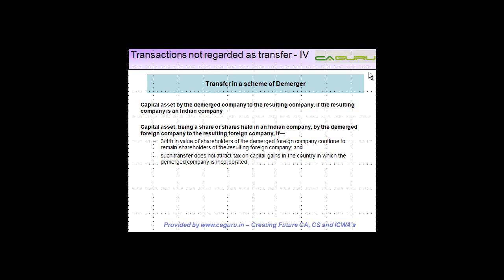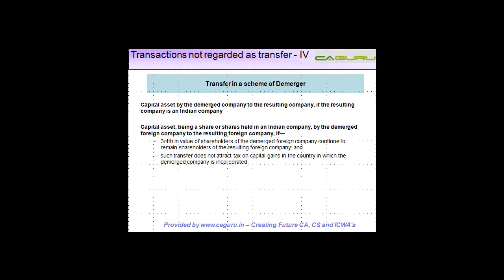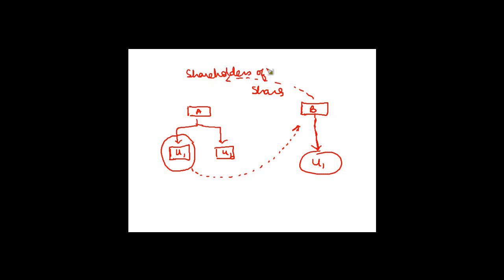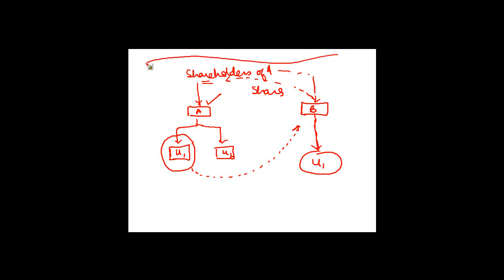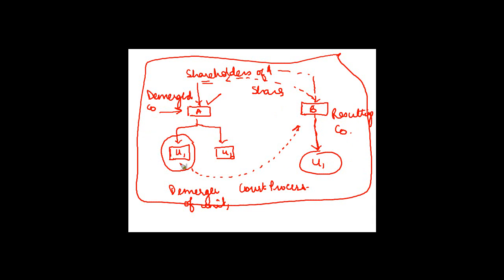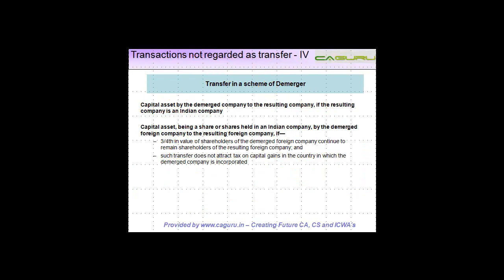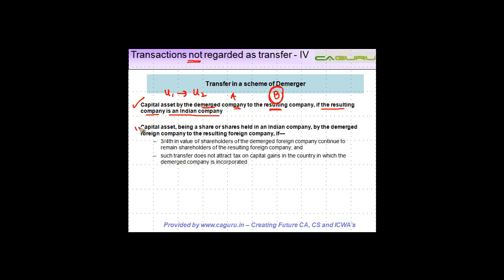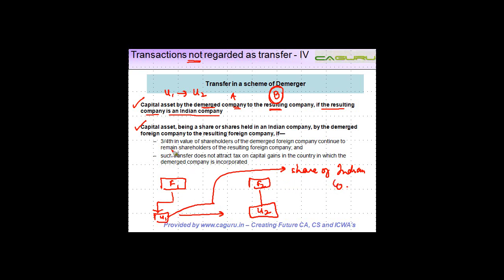9. Transactions not regarded as a Transfer - Scheme of Demerger cases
Capital asset by the demerged company to the resulting company, if the resulting company is an Indian company

Capital asset, being a share or shares held in an Indian company, by the demerged foreign company to the resulting foreign company, if—
3/4th in value of shareholders of the demerged foreign company continue to remain shareholders of the resulting foreign company; and
such transfer does not attract tax on capital gains in the country in which the demerged company is incorporated